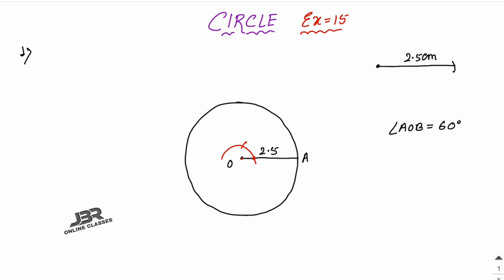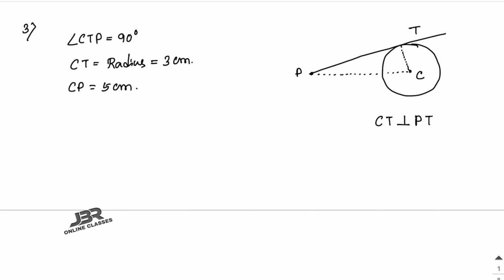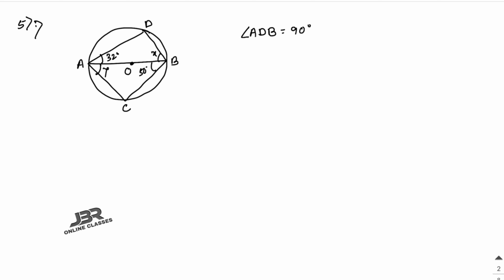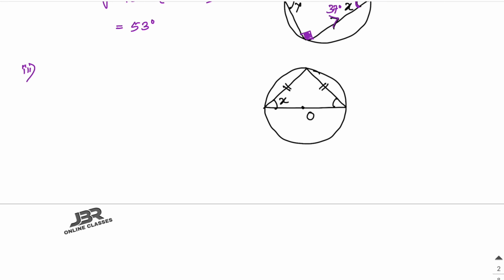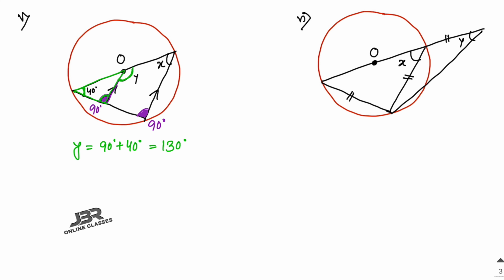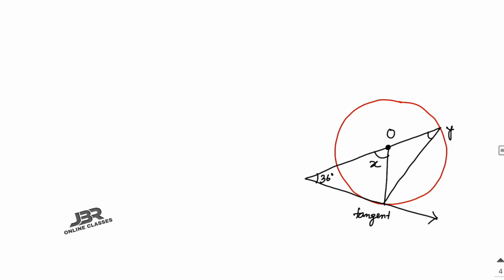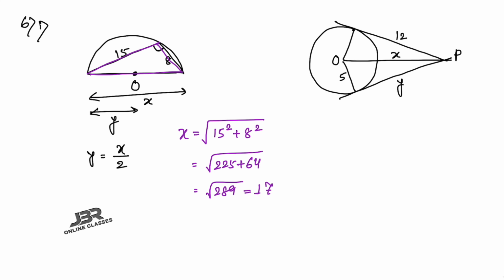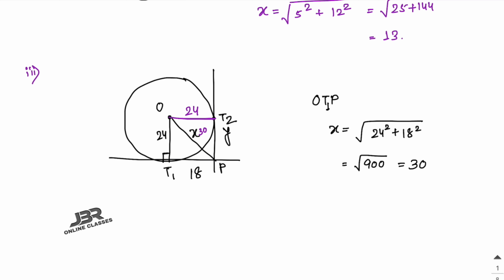ICSE CLASS 8 EX-15(FULL) CIRCLE | ML AGGARWAL SOLUTION | JBR ONLINE CLASSES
●CHAP: CIRCLE